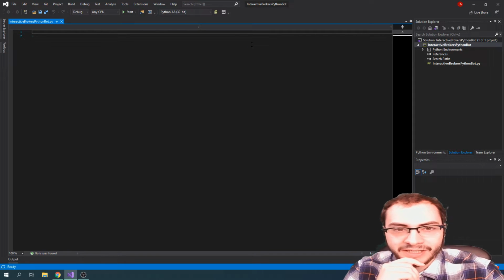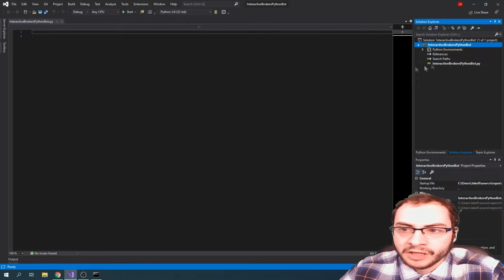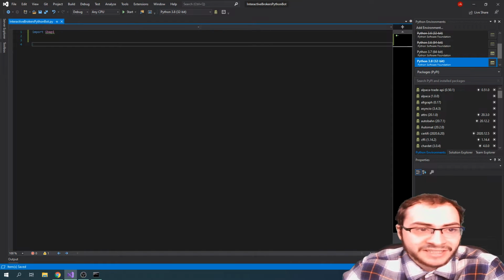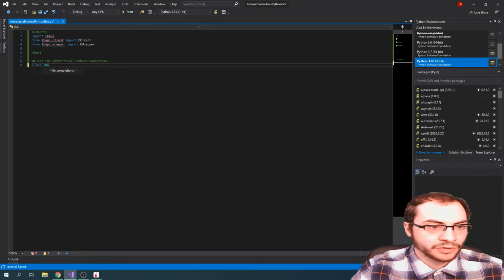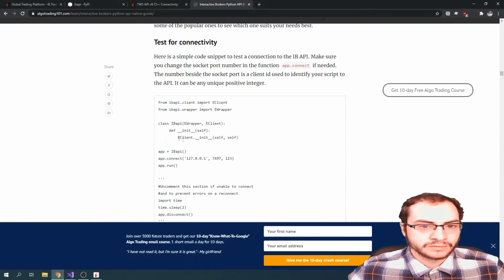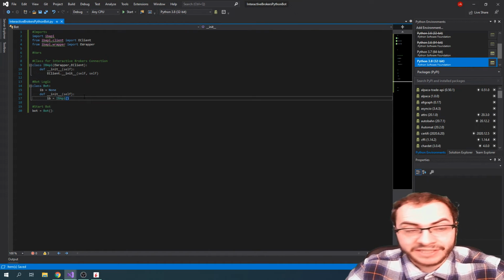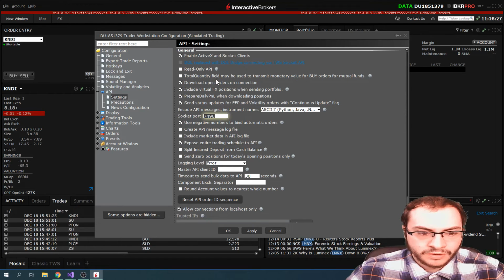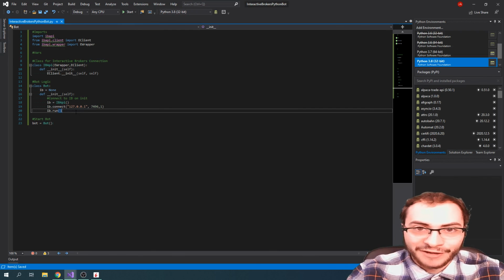How To Code A Trading Bot With Interactive Brokers and Python (For Beginners)